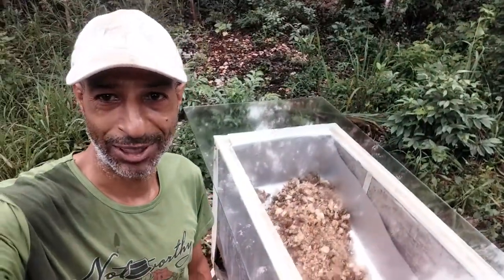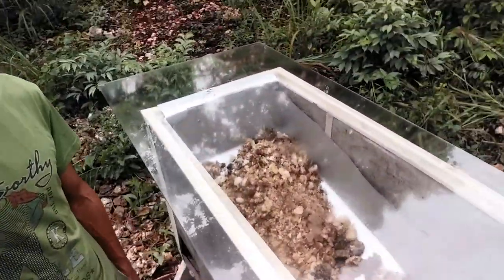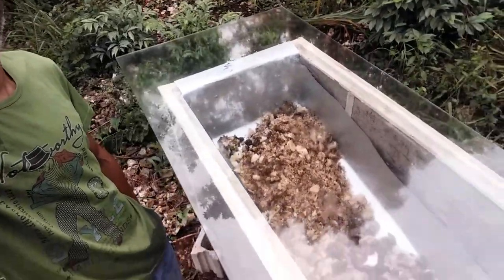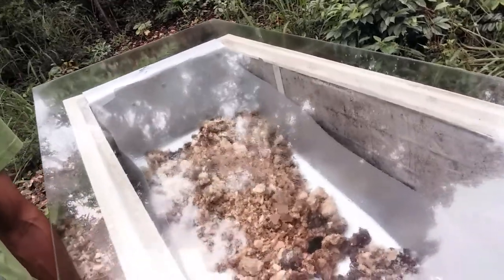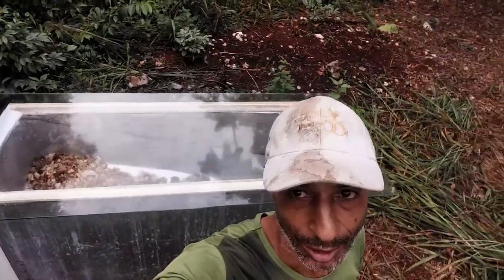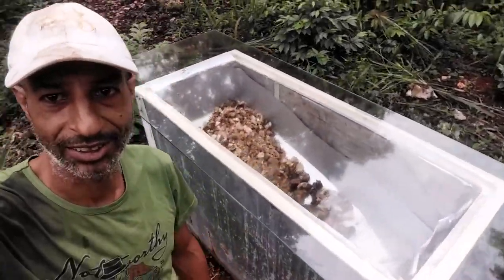completed the wax melter